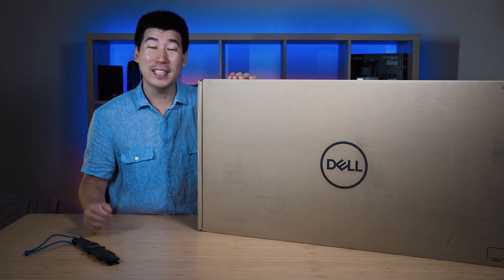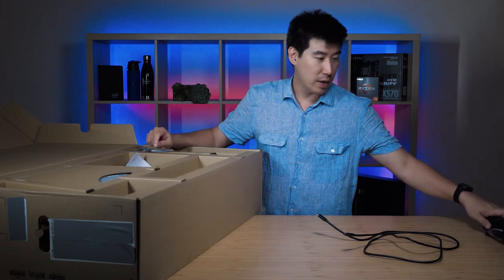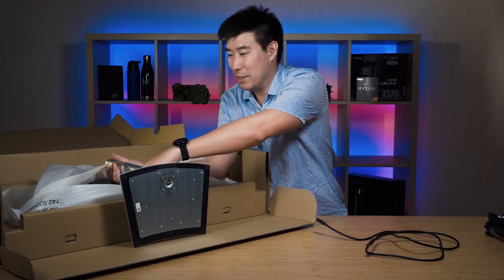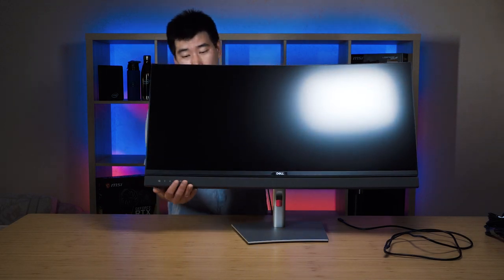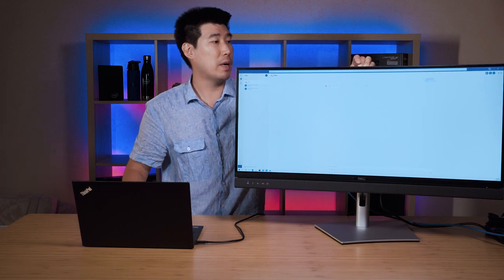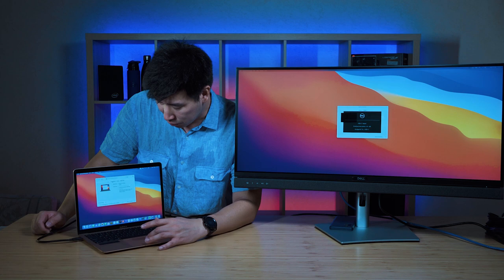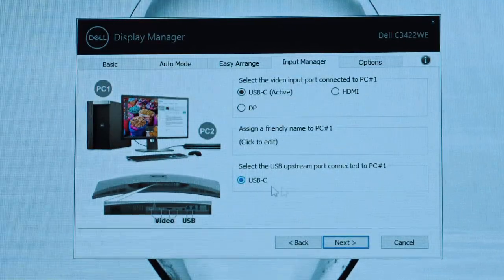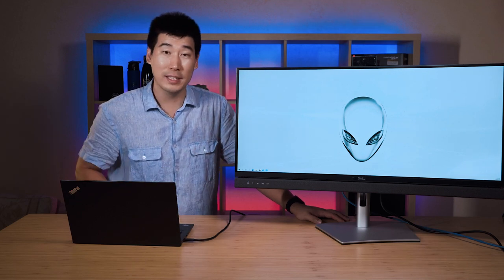Dell C3422WE Monitor - First Impression and Unboxing 34-Inch Curved Video Conferencing Monitor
New 2021 Dell 34-inch Curved Video Conferencing Monitor, Dell C3422WE part of the new Collaboration Series. Could be the best 34 inch business monitor. It has a built in hub with ethernet port with ability to charge a device up to 90W power delivery which could replace the need for docking station and it has built-in webcam as well as speakers. It is also the world's first monitors to be certified for Microsoft Teams.

0:00 Intro
0.59 Unboxing
5:51 Back Ports
6:14 Feature Quick Look
9:46 Bottom Ports
11:20 Features Continue
12:56 MS Teams
16:01 Macbook M1
17:10 Speaker Test
18:10 Dell Display Manager
19:34 KVM wizard
21:12 Power
21:52 Quick Specs

$10 Discount use code: BsianDad
If you are outside of Australia please send Zen Space Desks an email.

A great place to earn Interest in your cryptocurrency while it's not on the exchange market, Blockfi.